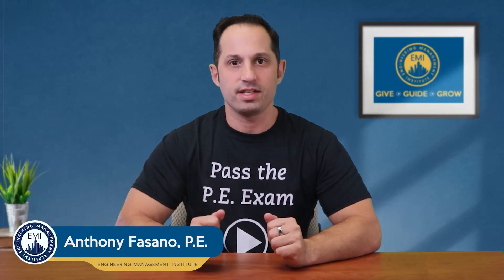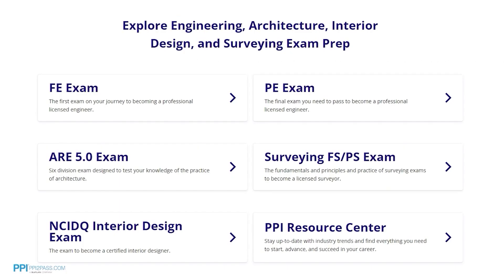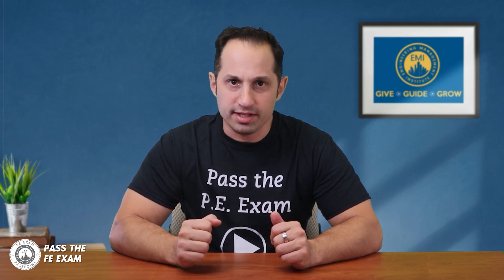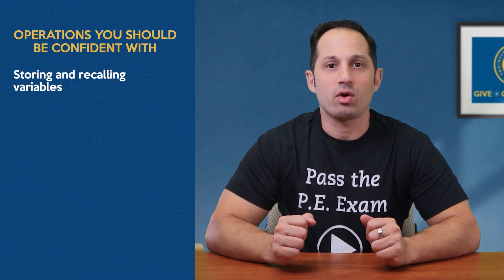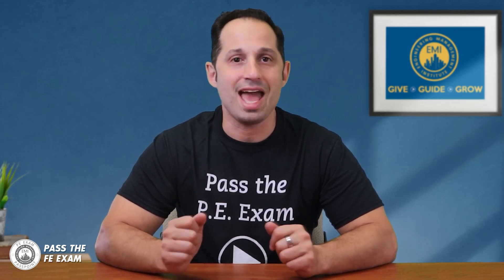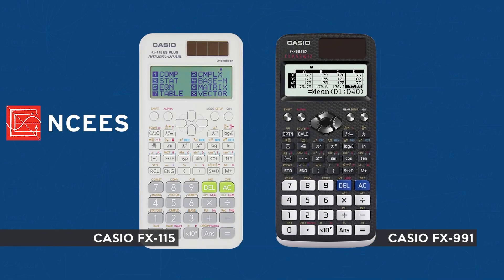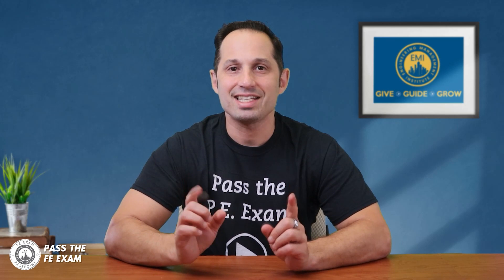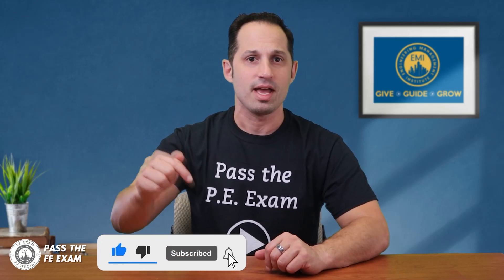FE Exam Approved Calculators 2023 - NEW and UPDATED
In this video, Anthony Fasano, PE, provides a list of the approved calculators that you can use in your 2023 FE exams.